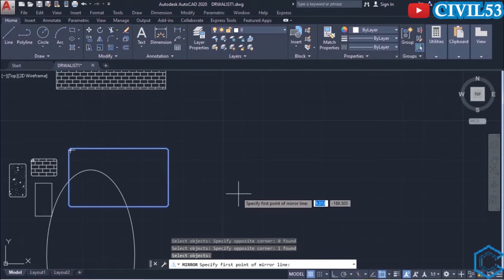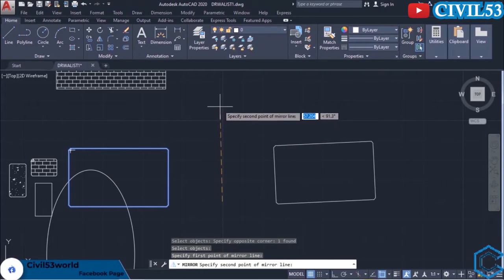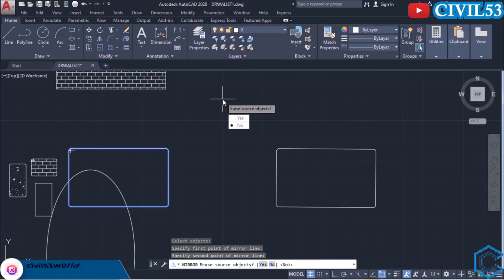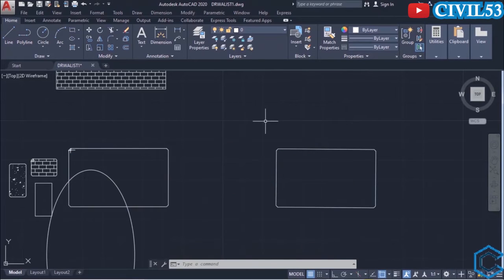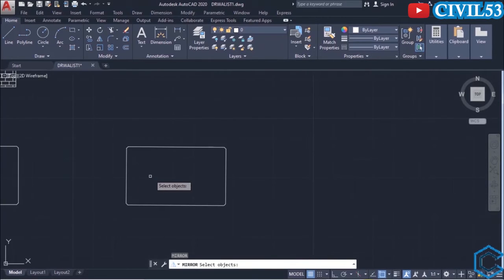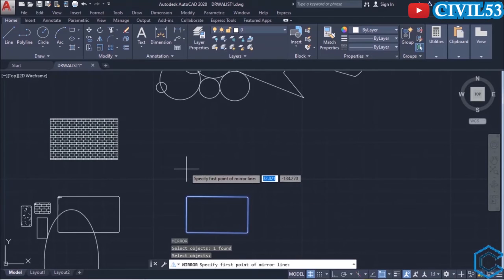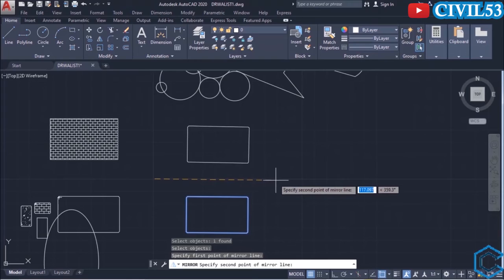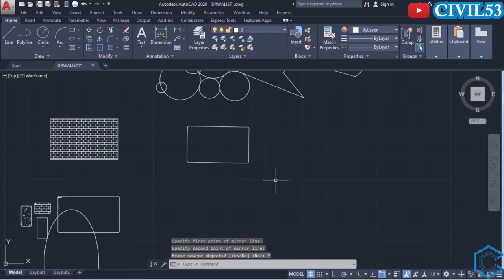how to mirror in autocad